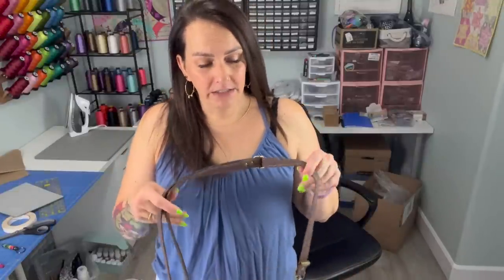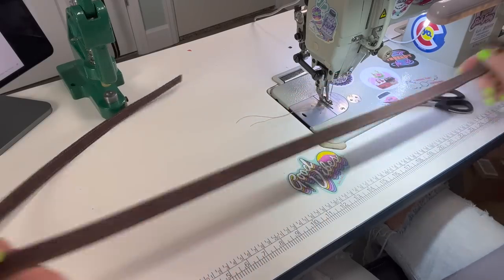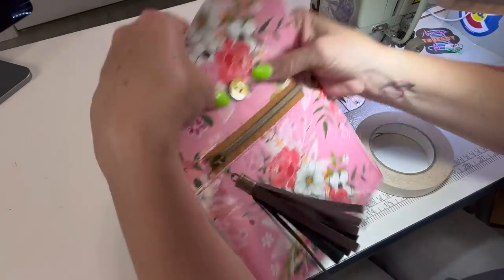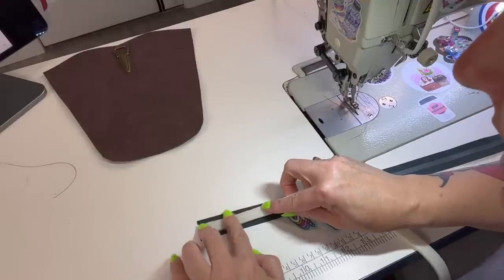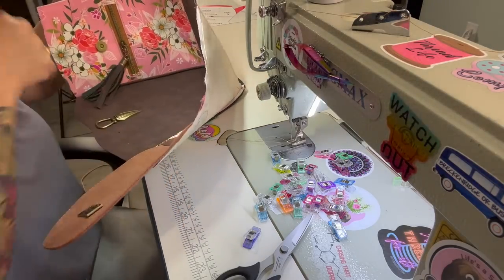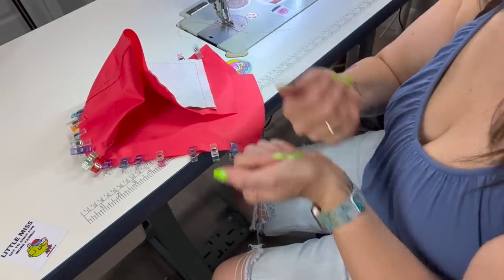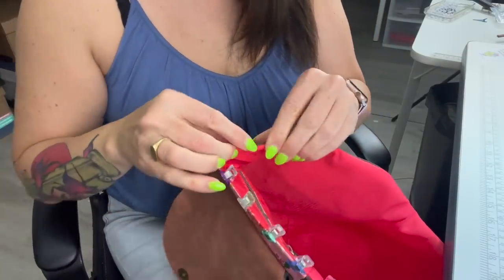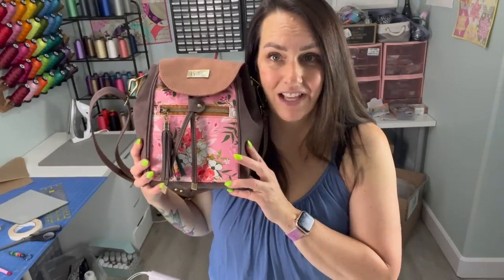Avellana by Shamballa Bags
You can show extra support for me and my channel by buying me a coffee!:

SiahSwagBags
10940 S Parker Rd. Suite 415

-Kassiah